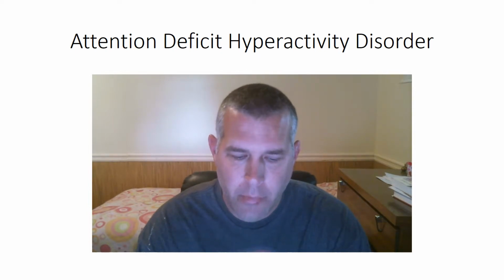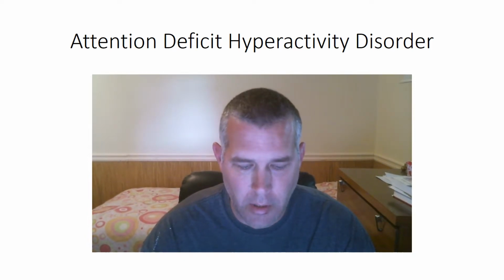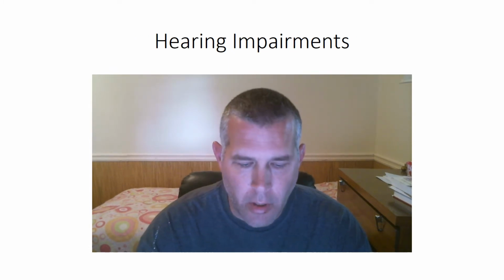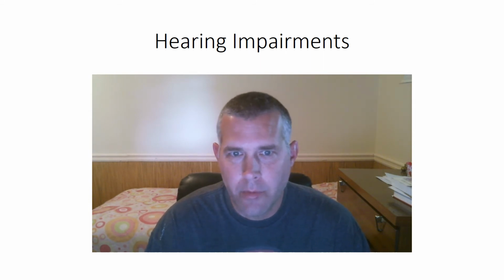Classroom Practices for Special Education